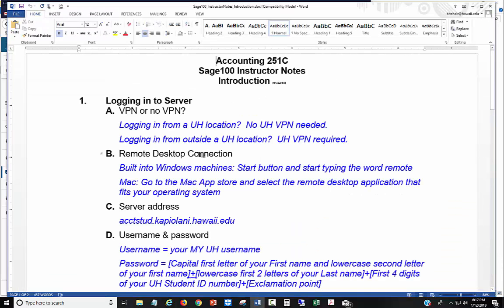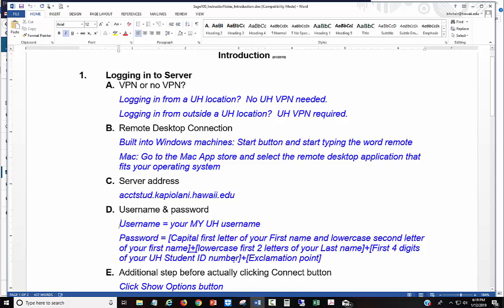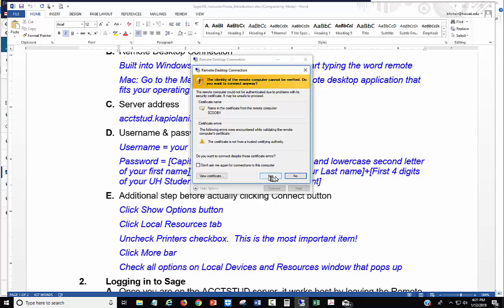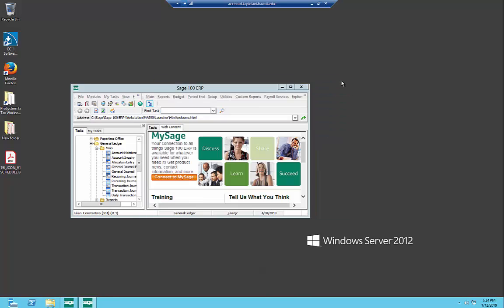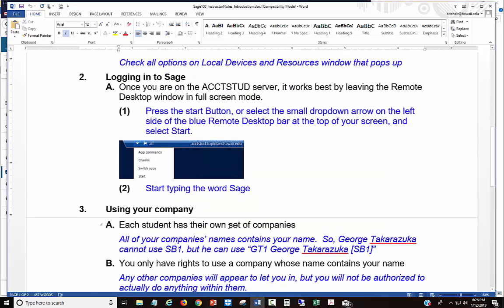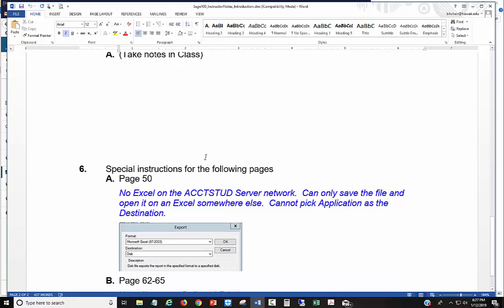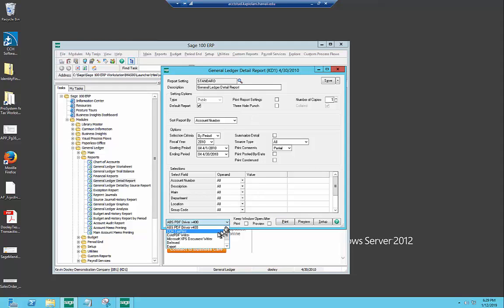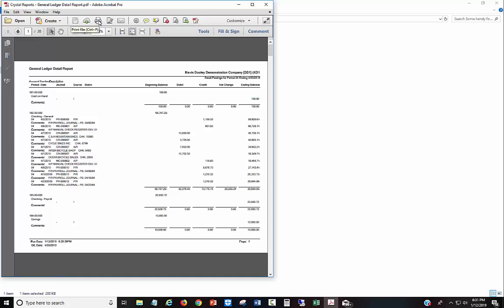ACC251C Introduction To Sage 100